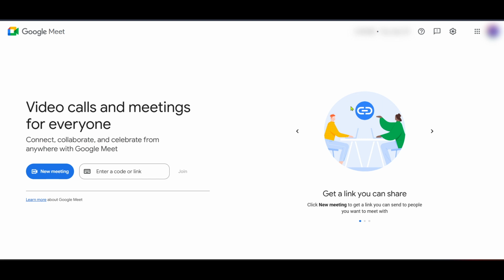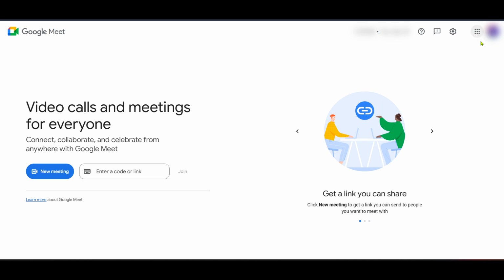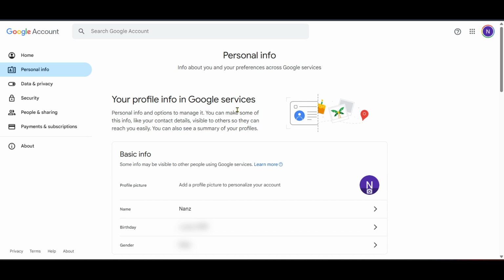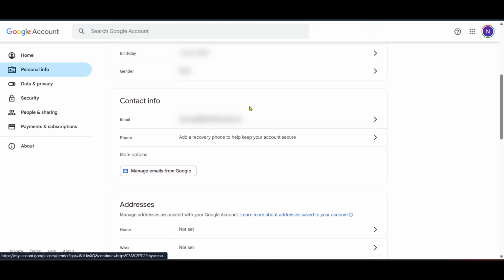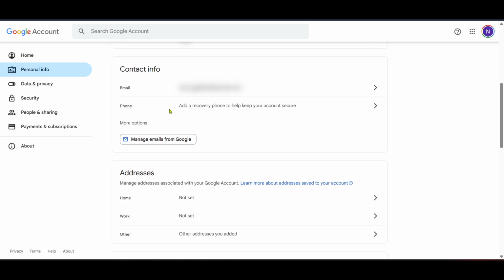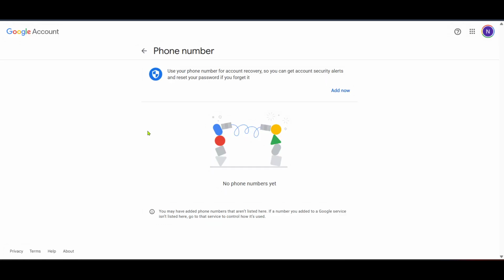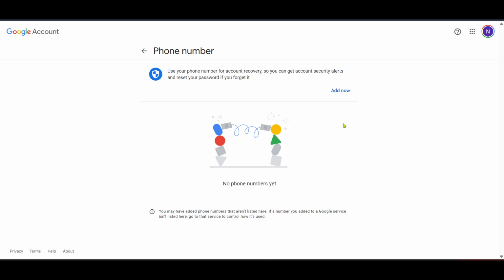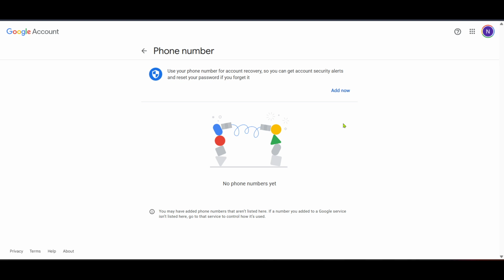How To Remove Phone Number From Google Meet (Full 2025 Guide)